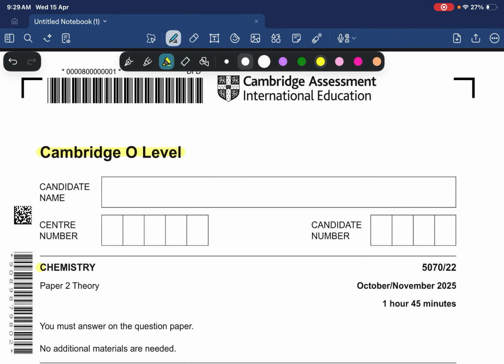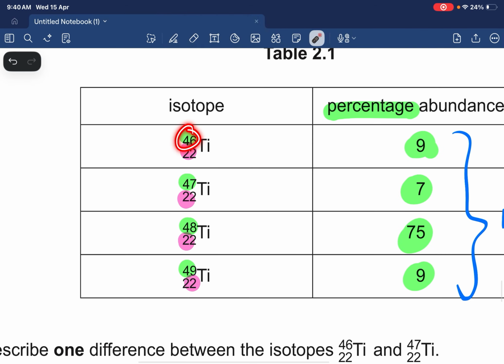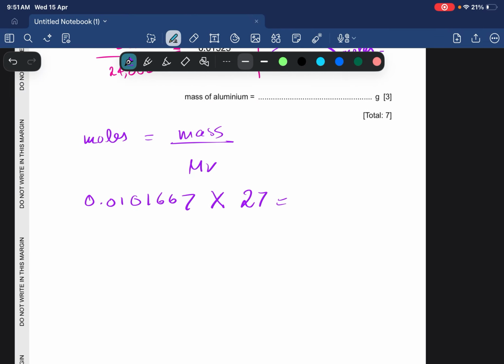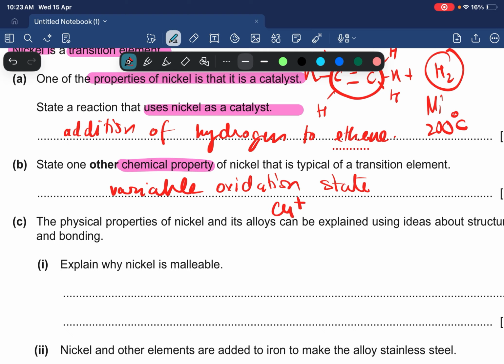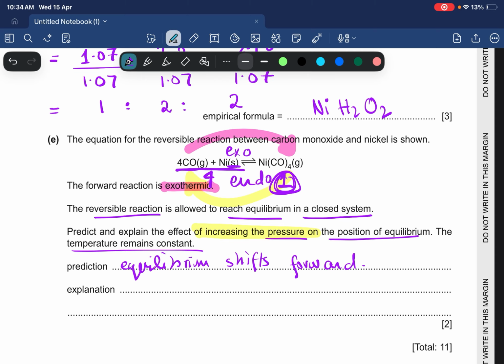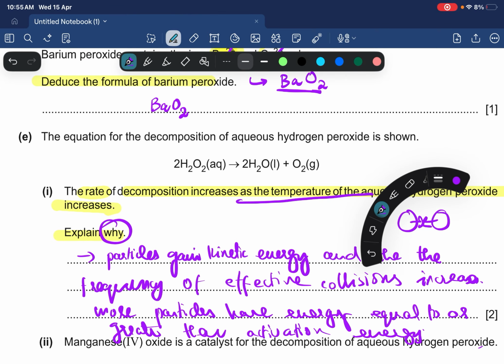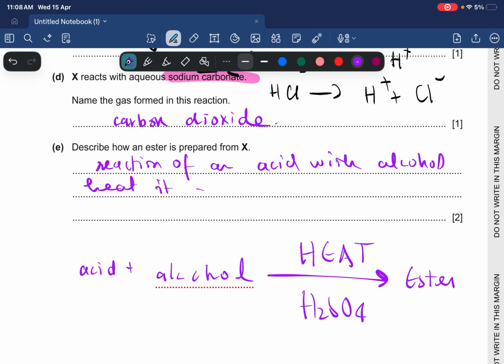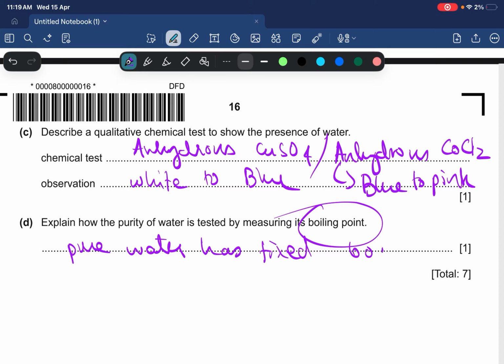Olevels Chemistry | 2025 October / November (P22) Solved